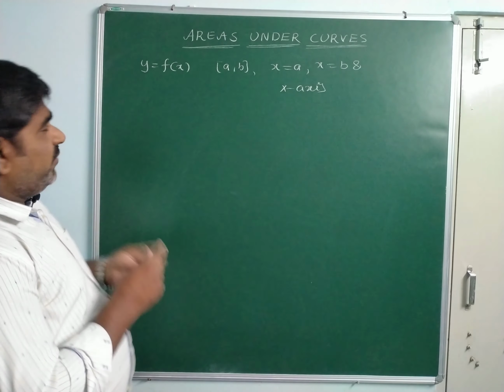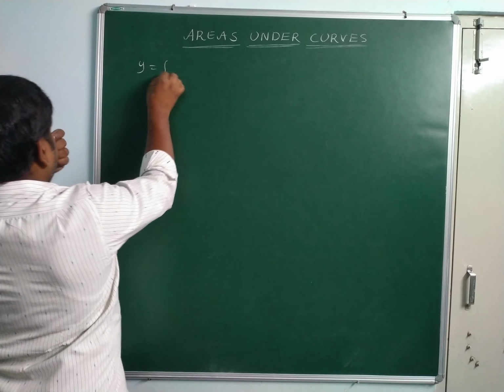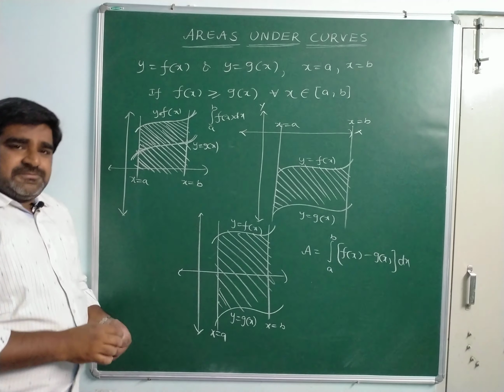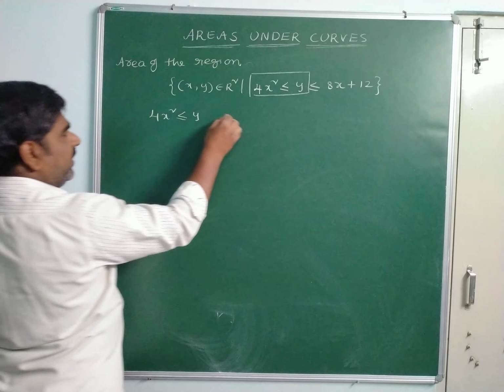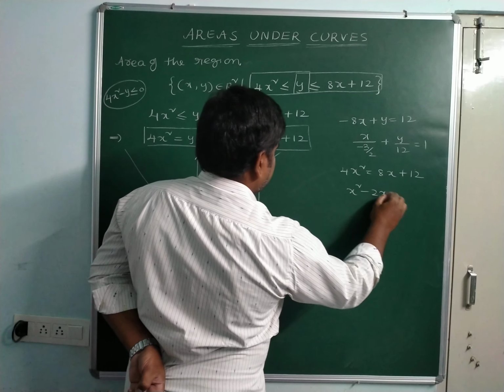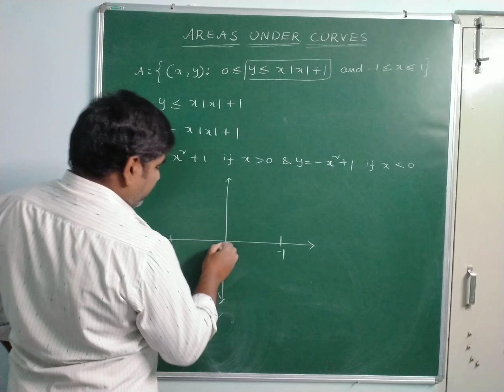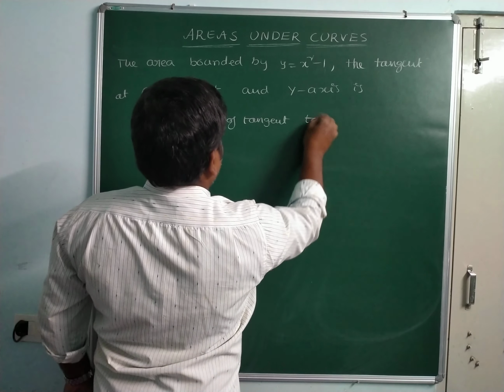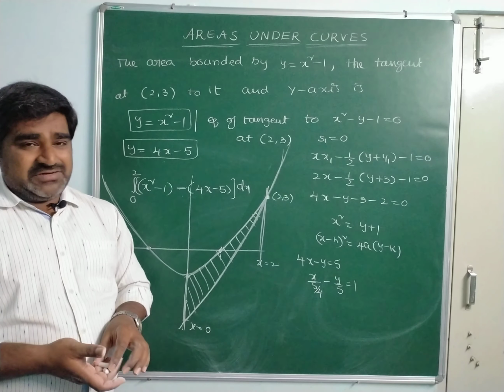AREAS UNDER CURVES (IMPORTANT QUESTIONS FOR JEE MAIN 2020)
If you watch this full video you can solve any problem based on this topic in JEE MAINS 2020